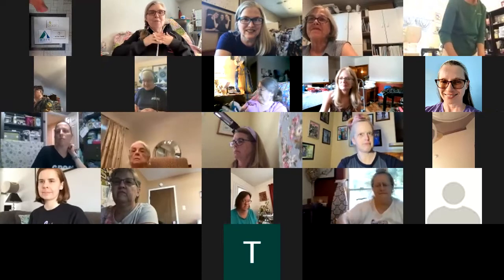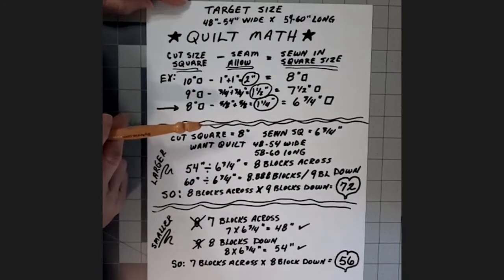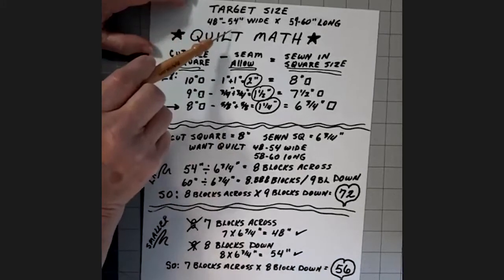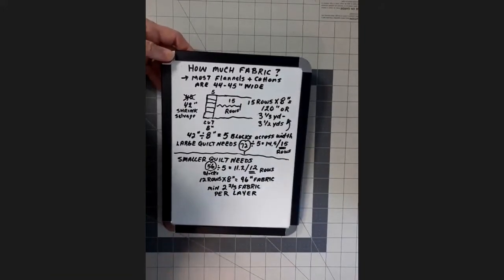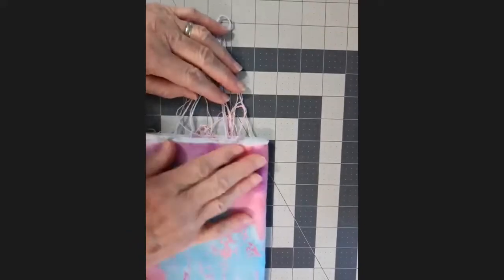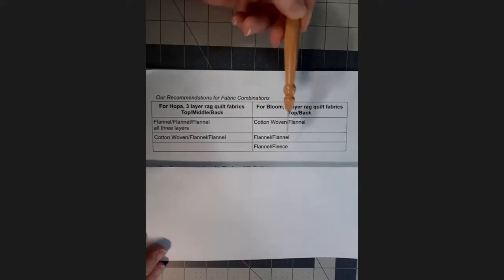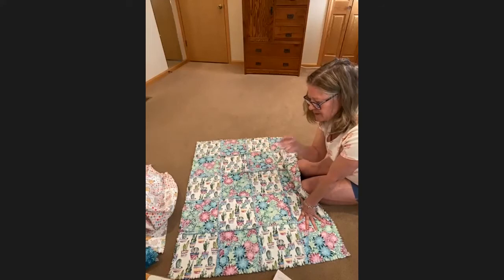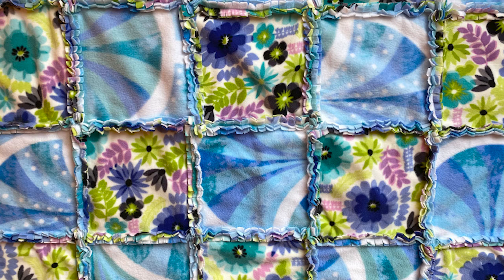How to Create Rag Quilts with Kathy Lawrence, Martha Richmond & Robyn Peters.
This video will help you if you are doing rag quilts for our Hopa Mountain or Bloom projects. Learn about how to calculate how much fabric you will need for the different sized quilts. Learn how to select fabrics. And learn the process of putting the rag quilts together.